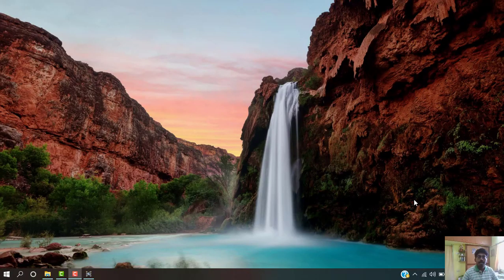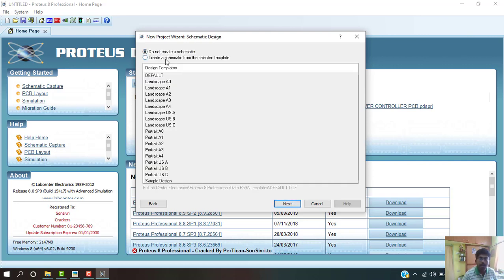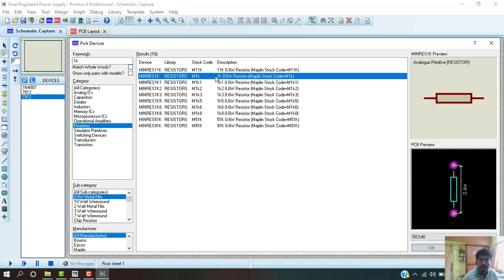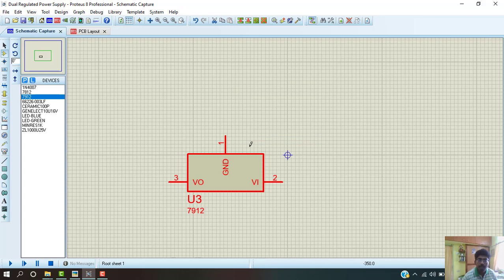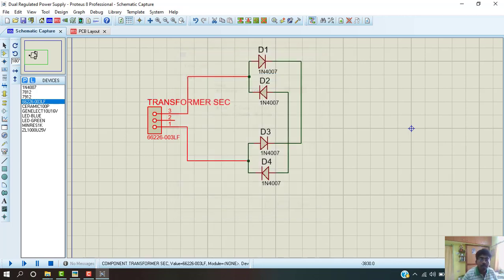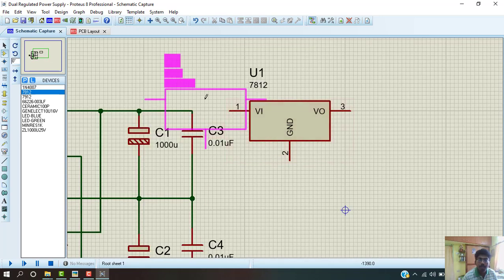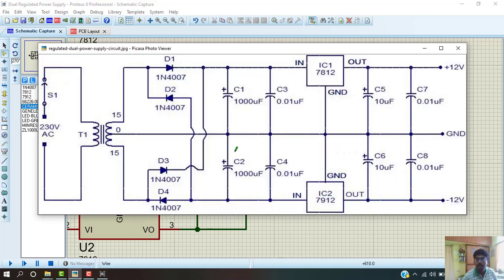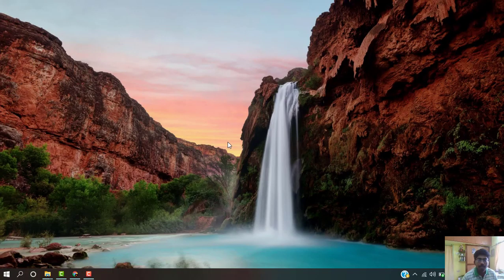Proteus 8 Professional Project Initialization and Creating Schematic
PRO TUTORIAL IN PROTEUS 8 PROFESSIONAL

08 - How to make a Printed Circuit Board PCB at Home [Software Design: Rain Detector Circuit ]

09 - How to make a Printed Circuit Board PCB at Home [Manufacturing Process: Rain Detector Circuit]

10 - How to make a Printed Circuit Board PCB at Home [Soldering & Output Hardware: Complete Rain Detector]